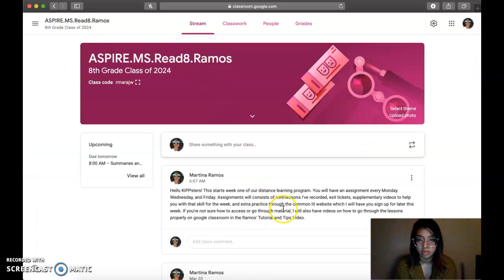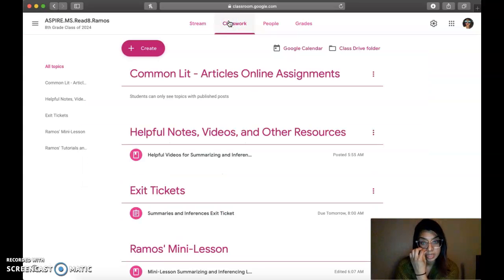Distance Learning How To Ramos' Class